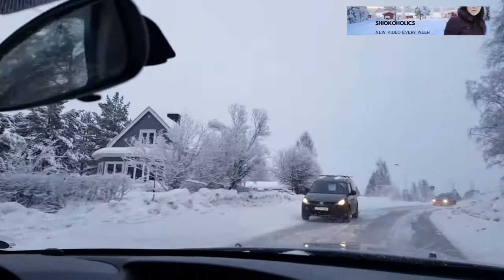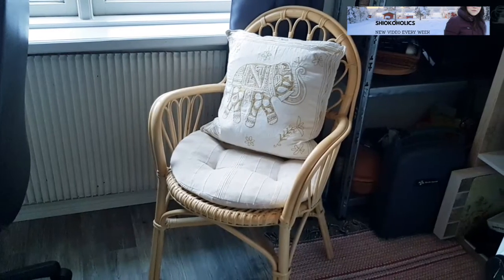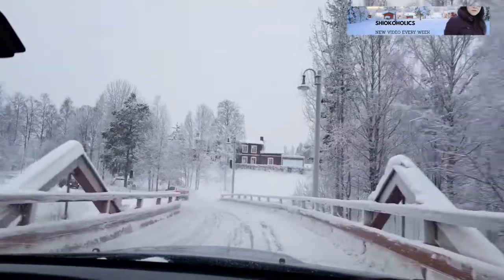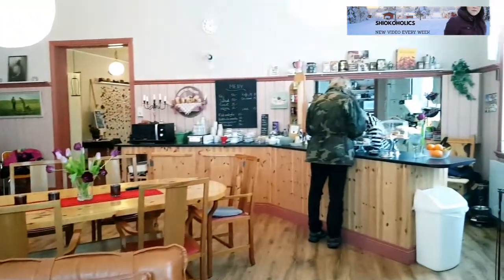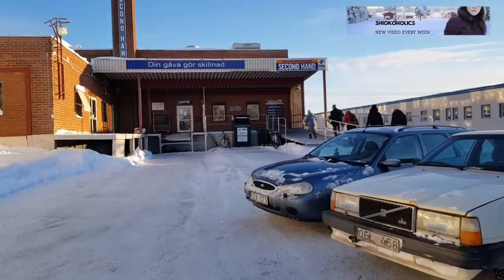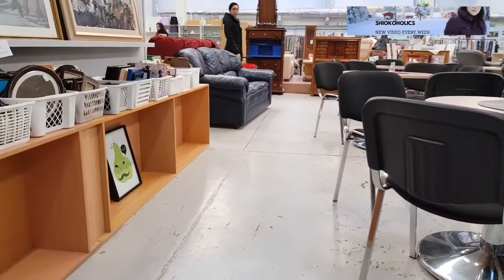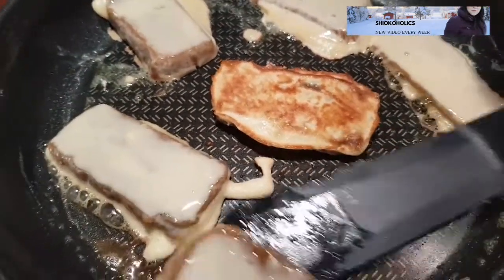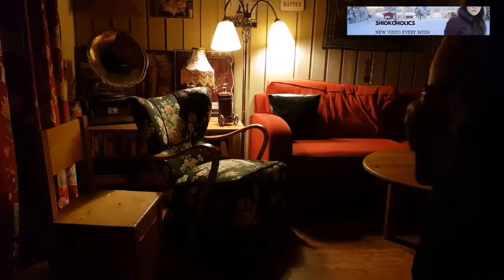28 Weekly vlog (Busy week)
28 Weekly vlog (Busy week)